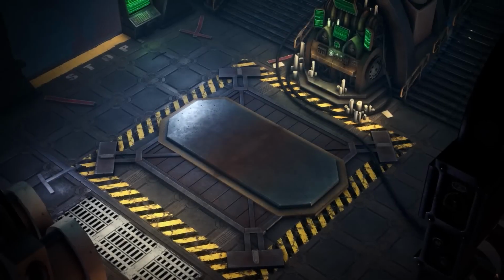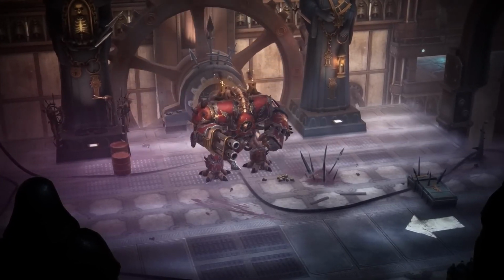Warhammer 40,000: Rogue Trader [PC] Dev Diary #3: Enemy Creation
Warhammer 40,000: Rogue Trader is the first classic roleplaying game with turn-based combat in the legendary grim darkness of the far future of Warhammer 40,000.

Warhammer 40,000: Rogue Trader is in development for PC and consoles.